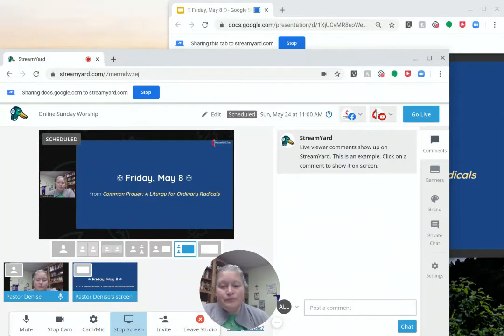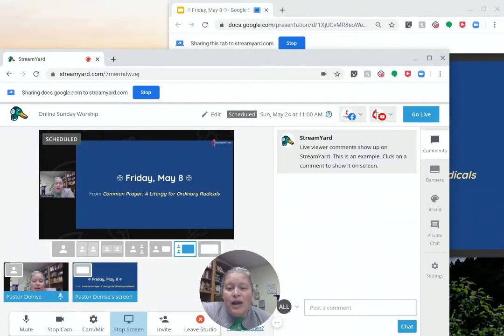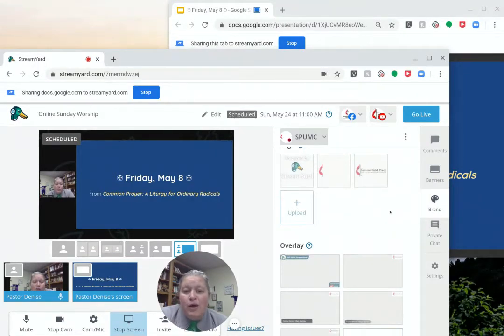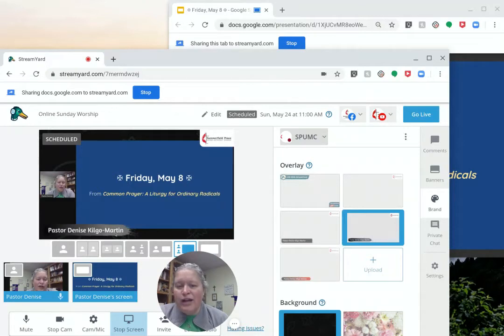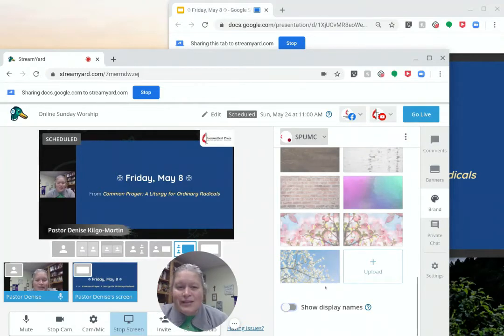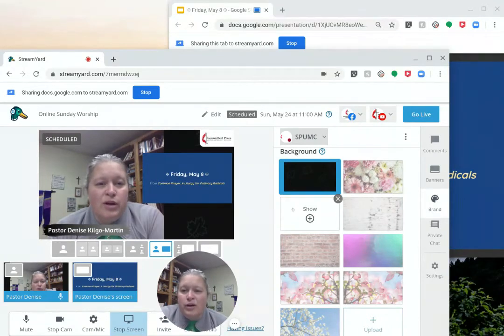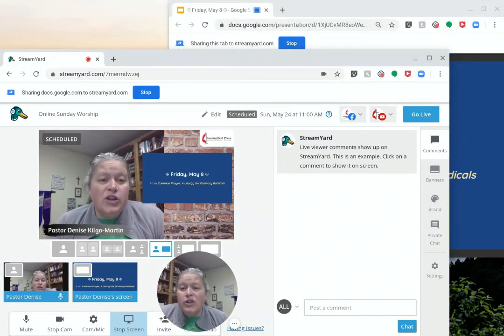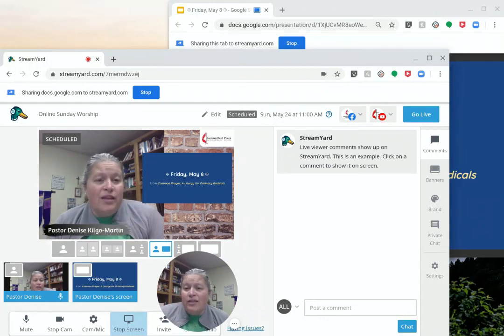Tutorial Using StreamYard for Worship 3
A last tutorial using StreamYard for worship sharing some last tips to improve the overall look of your worship livestream using StreamYard, some features with a paid account and the possibility of having another person run the production of the video while the main worship leader enters as a Guest and can focus solely on leading.